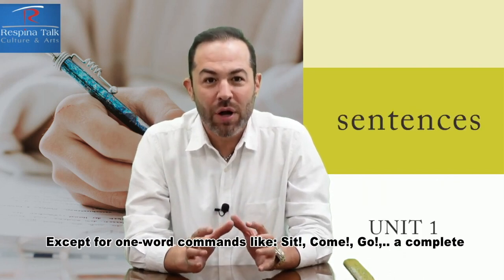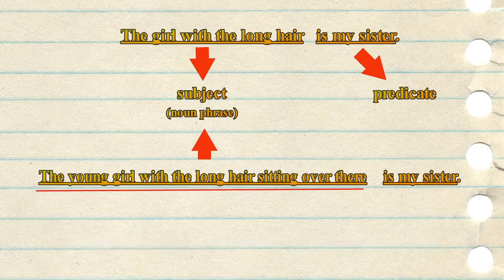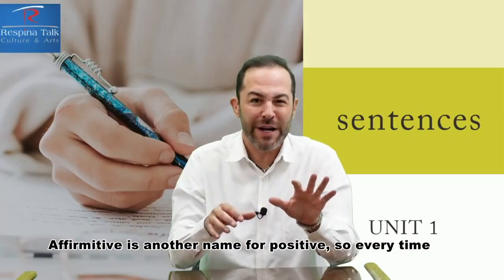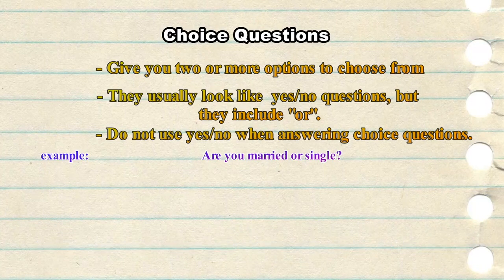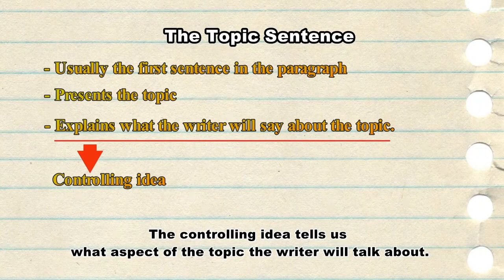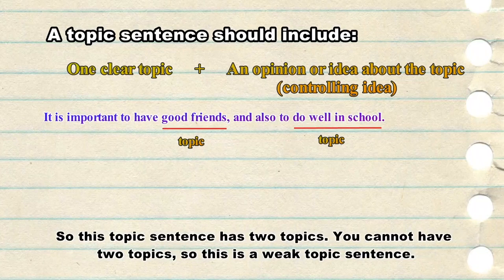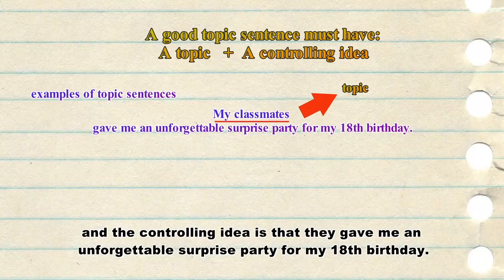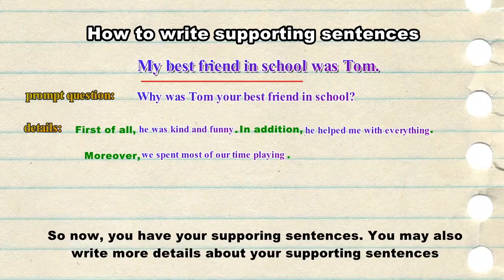رایتینگ آیلتس از صفر تا ۹ | مرحله ۱ درس ۱: جمله و پاراگراف — IELTS Writing Stage 1 Unit 1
مجموعه ویدیوهای رایتینگ آیلتس از صفر تا ۹ چیست؟ یک مجموعه کامل قدم‌به‌قدم به زبان فارسی، با مثال‌های انگلیسی: مرحله ۱ مبانی جمله و پاراگراف (۴ درس)، مرحله ۲ شش نوع پاراگراف، مرحله ۳ شش نوع مقاله تسک ۲. این درس — مرحله ۱، درس ۱ — نقطه شروع مجموعه است: جمله و پاراگراف چطور ساخته می‌شوند.
تو این درس یاد می‌گیری:
• جمله چطور ساخته می‌شود و پاراگراف چطور شکل می‌گیرد
• مبانی جمله و پاراگراف برای رایتینگ آیلتس
• تمرین‌های آخر ویدیو — فقط دیدن ویدیو کافی نیست، تمرین‌ها را حتماً انجام بده

🎯 برای داوطلب‌هایی که رایتینگشان بند ۶ است و می‌خواهند به ۷+ برسند، و برای معلم‌های رایتینگ.
📚 کل مجموعه: پلی‌لیست «IELTS Writing from A to Z» تو همین کانال